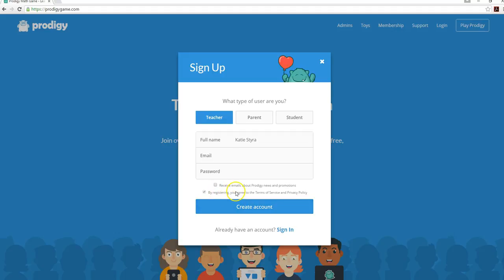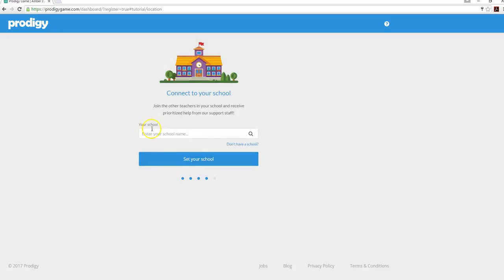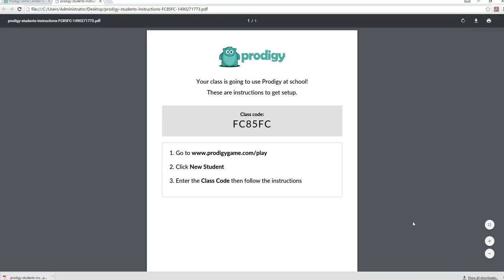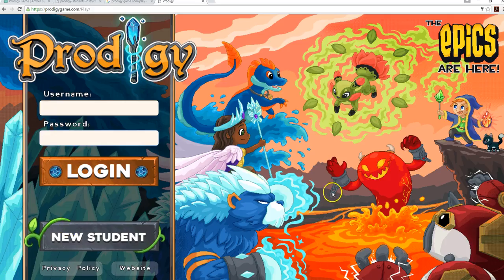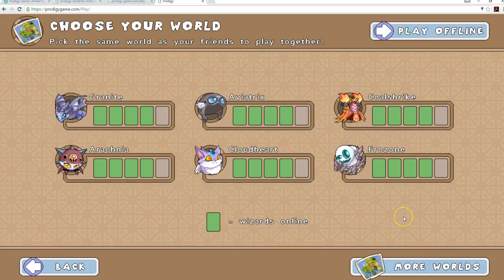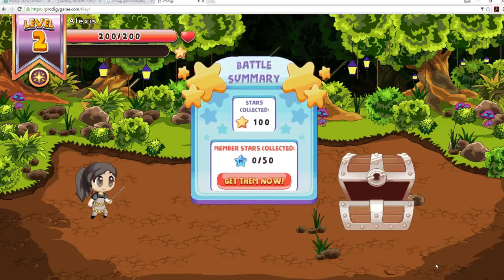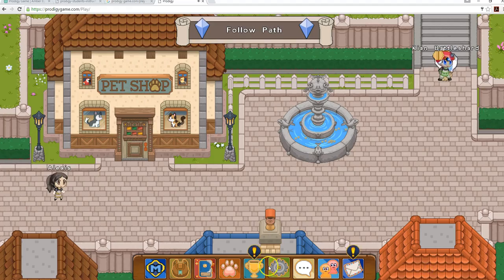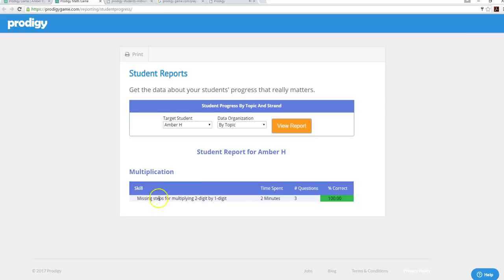Prodigy Teacher class setup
Prodigy classroom teacher set up